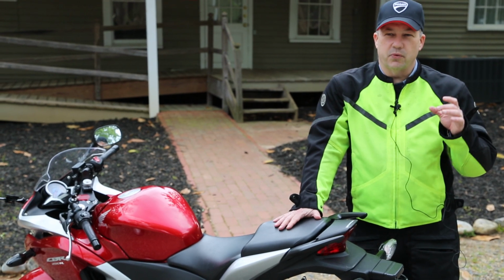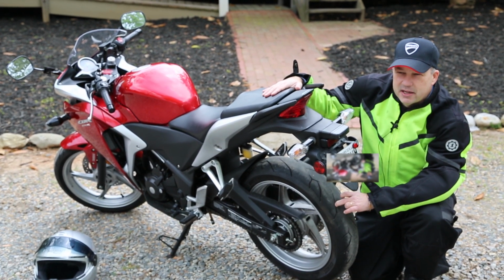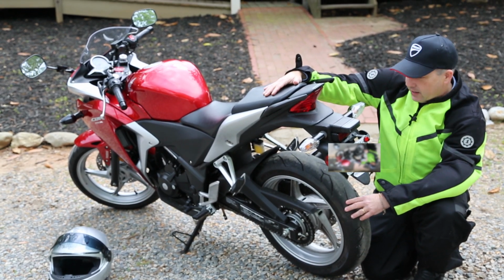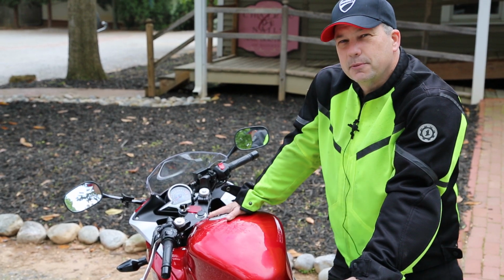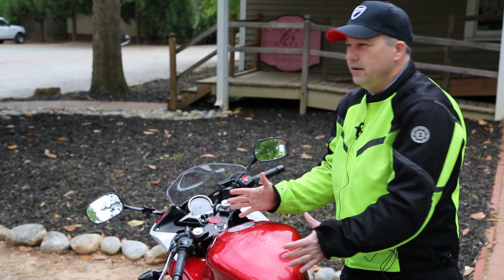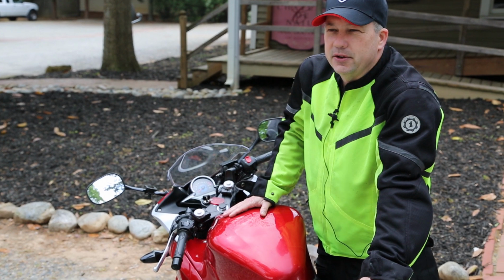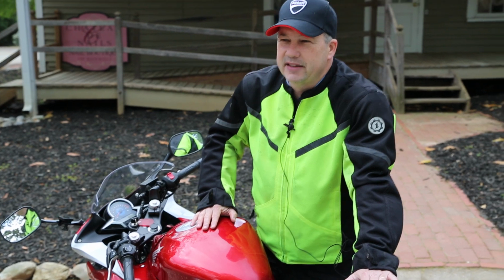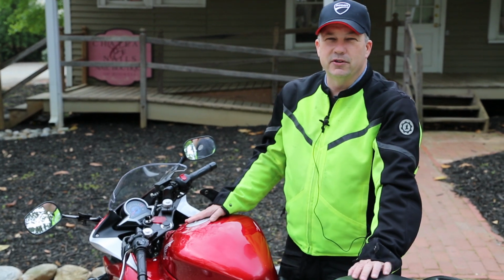Honda CBR 250r ABS 11,000 Mile Review v2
This video is a detailed review of the Honda CBR 250 r with ABS after 11,000 miles of riding.  Comments on tire and chain replacement are provided.

You will hear mention of a website in this video.  I'm seeking to bring a rider's forum website with bike and gear reviews (and a forum) live in the next month or so.  Please look out for information on my motorcycle forum.